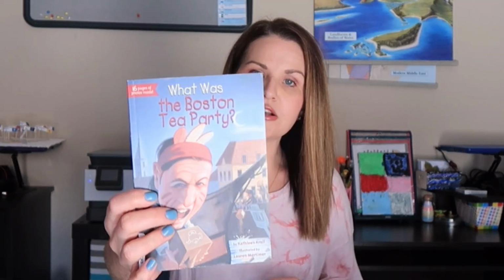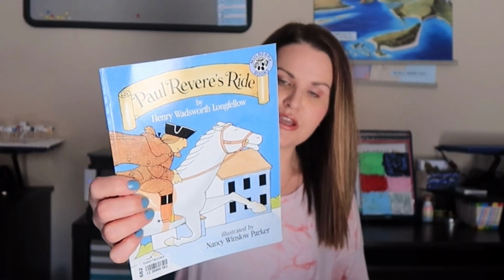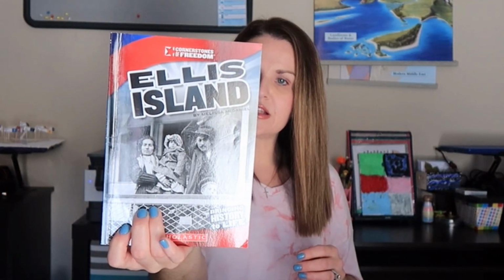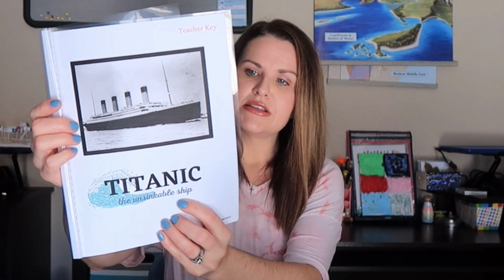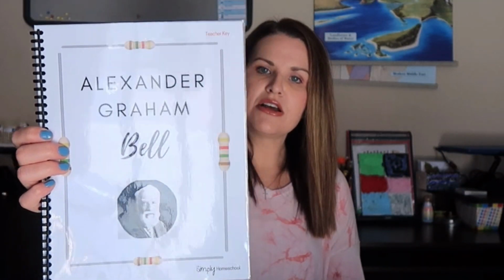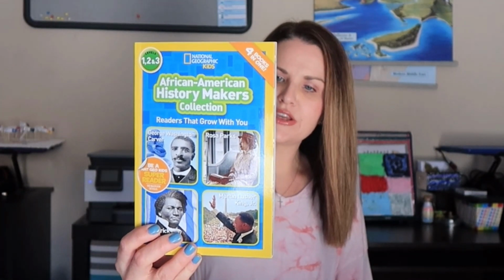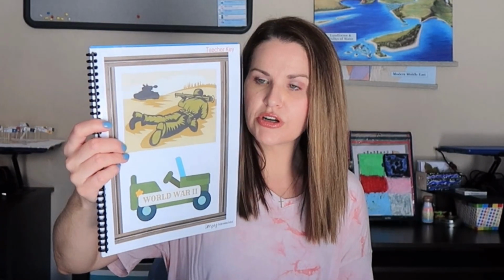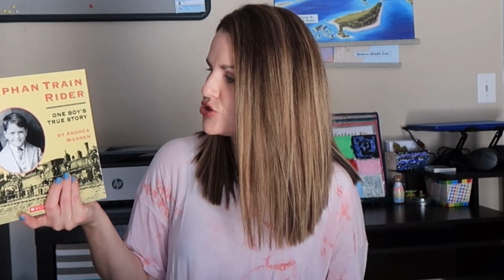Homeschool History & What We Used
💜Like- to show this mama support

💙Comment- because I love hearing from you all

I also have a planner available for download. I have a flip through of it, if you’d like to see it.

You can download free Bible supplements.

My Father’s World
Enter W107302 during checkout

NIGHT ZOOKEEPER